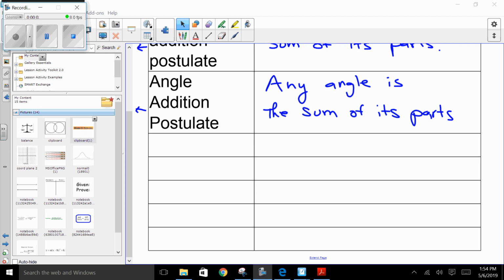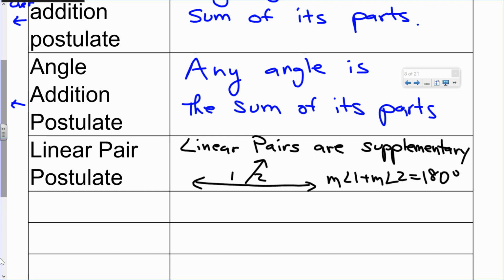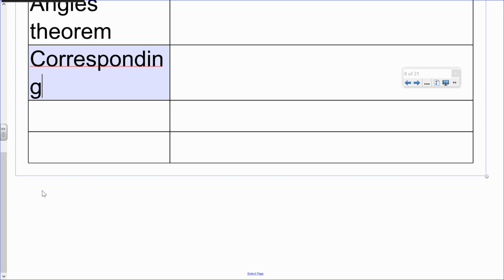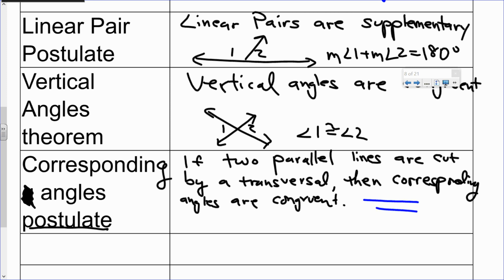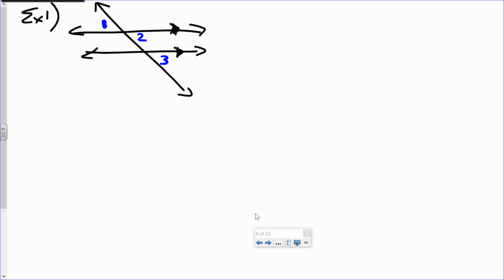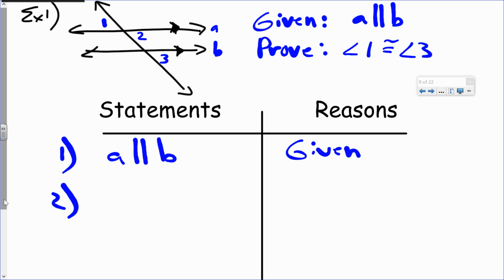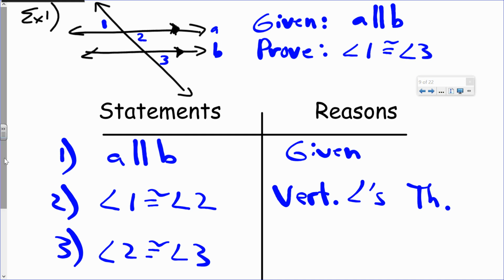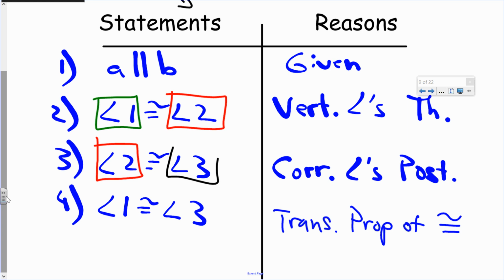PHILO MATH: parallel proofs intro 10 2